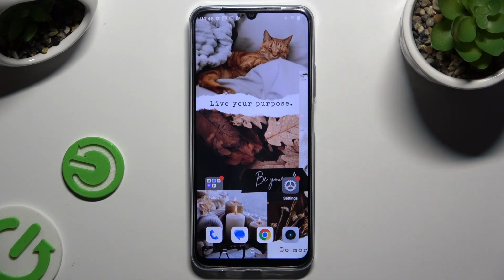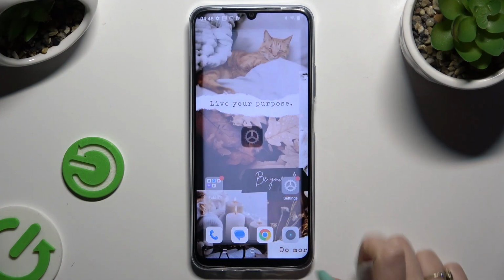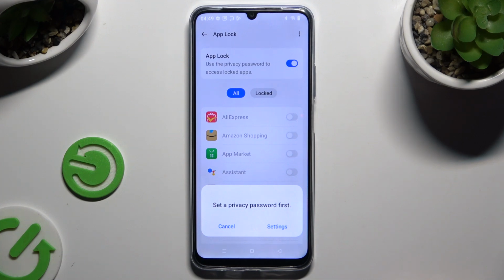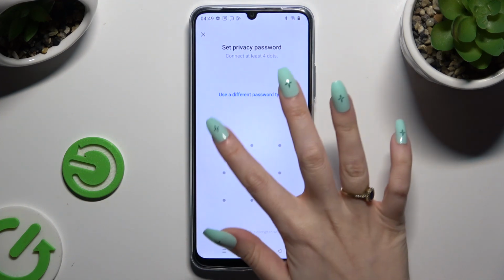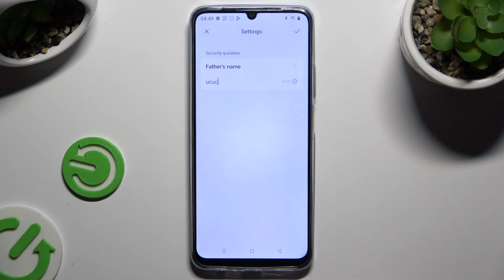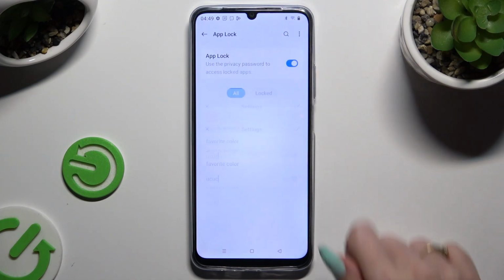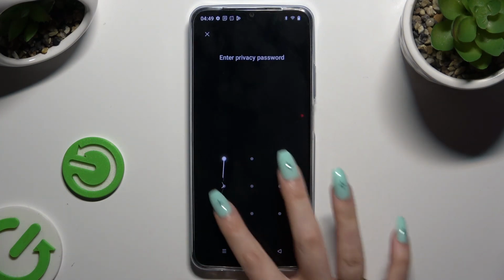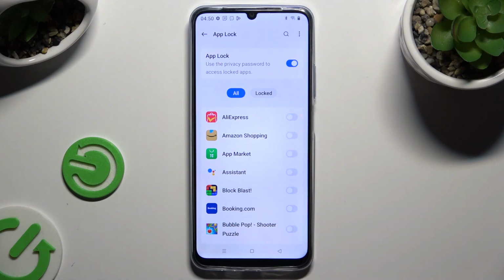How to Lock Apps with App Lock on Realme Narzo N61 | Secure Your Applications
In this tutorial, we’ll show you how to lock apps with App Lock on your Realme Narzo N61. Securing your applications is crucial for protecting your personal information and maintaining privacy on your device. We’ll provide a step-by-step guide to help you set up App Lock, ensuring that only authorized users can access sensitive apps on your Realme Narzo N61.

How to lock apps with App Lock on Realme Narzo N61?
How to secure applications on Realme Narzo N61?
How to set up App Lock for enhanced security on Realme Narzo N61?